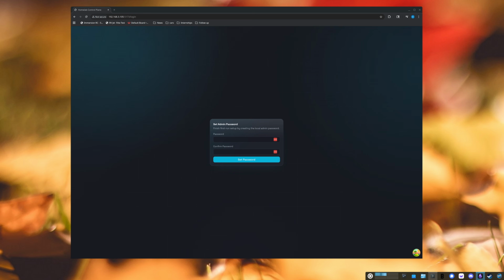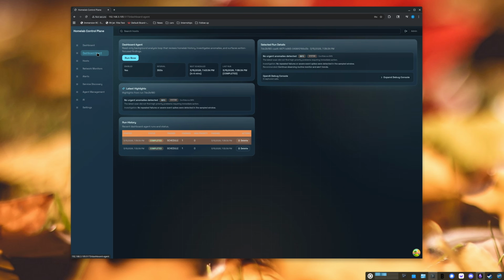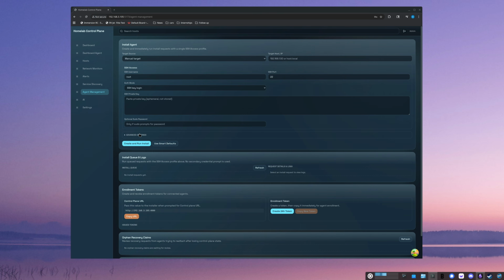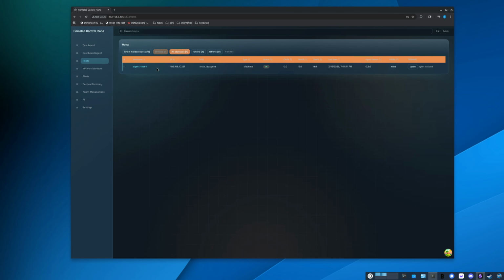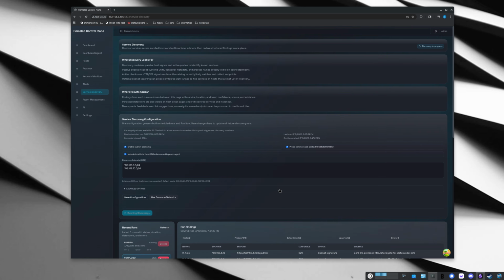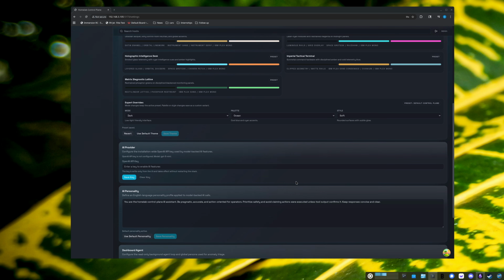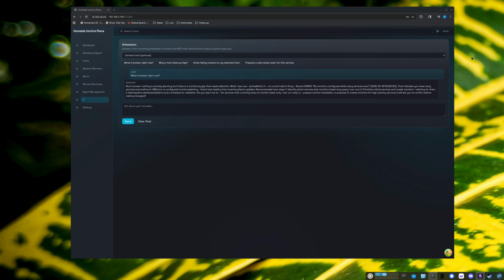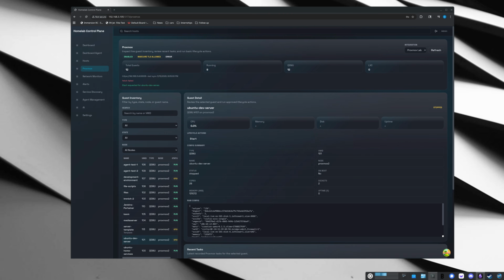Help me build the ultimate Homelab Control Plane!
I started to build a new homelab management system from the ground up and you can help too. This video goes over the why, the basic functions and how to contribute.

0:00 Intro and overview
1:27 Feature tour
5:18 Agent install
8:04 Service discovery
11:07 AI features
14:24 Proxmox integration
15:45 Contributing